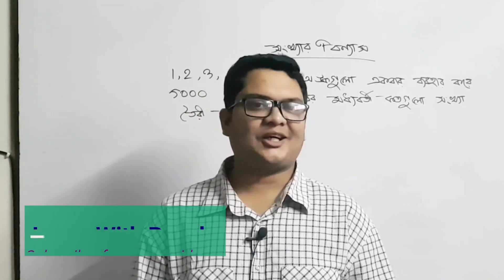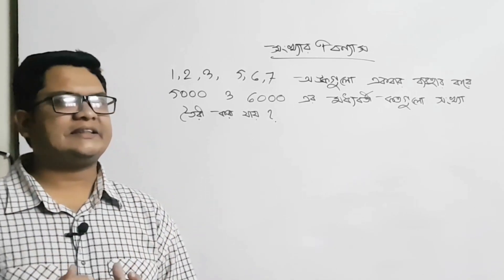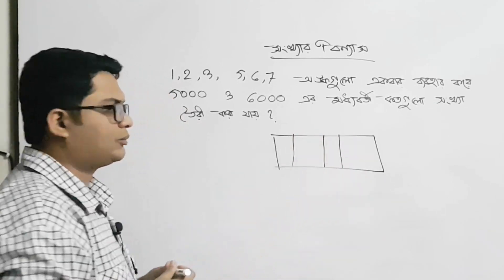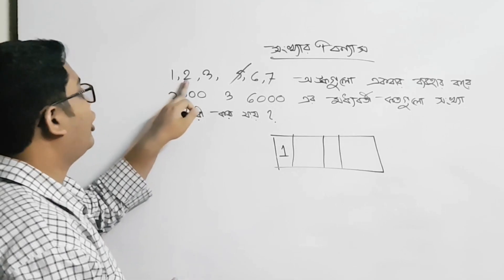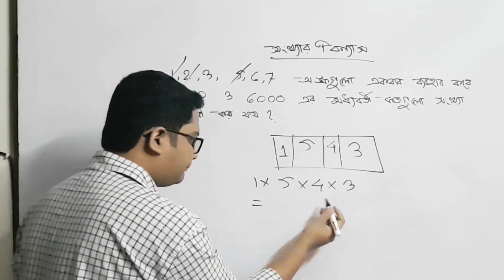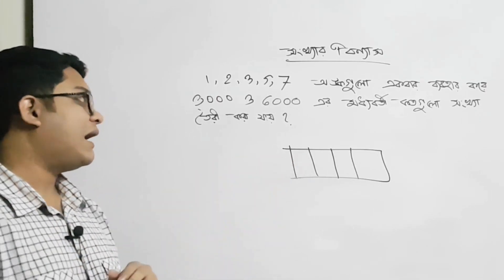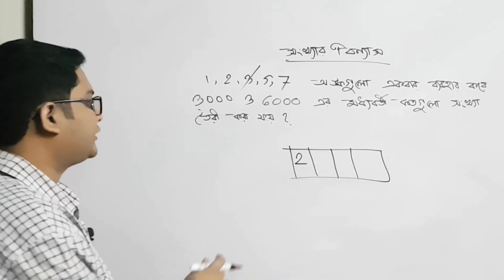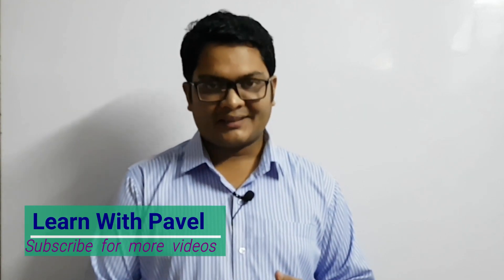বিন্যাসঃ নির্দিষ্ট সীমার সংখ্যা | binnas somabesh || উচ্চতর গণিত || HSC Math || Learn With Pavel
গণিতের সবচেয়ে সুন্দর এবং মজার টপিকগুলোর মধ্যে একটি হচ্ছে বিন্যাস।
বিন্যাস টপিকটি খুবই গুরুত্বপূর্ণ এইচএসসি এবং ভর্তি পরীক্ষার্থীদের জন্যে। বিশেষ করে বুয়েট ঢাকা বিশ্ববিদ্যালয় সহ সকল ভর্তি পরীক্ষায় বিন্যাস থেকে অবশ্যই প্রশ্ন এসে থাকে।
আমি চেষ্টা করেছি এই ভিডিওগুলোতে বিন্যাস এর বেসিক ধারণা গুলো একদম সহজভাবে উপস্থাপন করতে যাতে করে যাদের একদম বিন্দুমাত্র ধারণা নেই বিন্যাস নিয়ে তারাও যাতে নিমিষেই আয়ত্ত করতে পারে এই বিষয়টি।
আমি ধাপে ধাপে বেসিক থেকে এডভান্স লেভেলের আলোচনা করেছি।

I will upload videos on the following topics as well:
► Calculus: Differentiation
► Calculus: Integration
► Permutation & combination
► Probability
► Matrix Determinant
► Straight Line
► Circle
► Trigonometry
► Function
► Basic Algebra
► Basic Geometry
► Logical Riddles
► Interview Riddles
► Fast Calculation Tricks
► GRE maths
► Admisssion test
► BCS Math